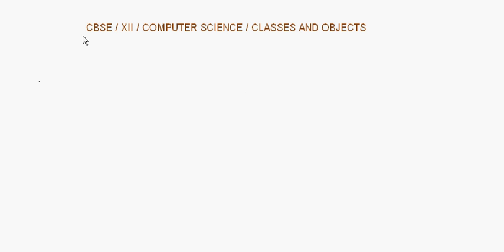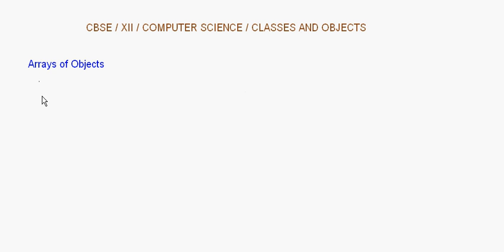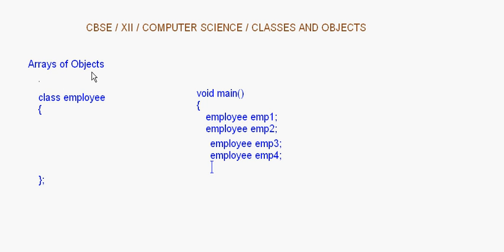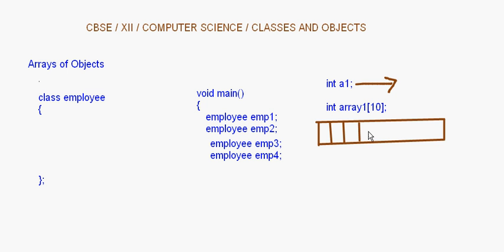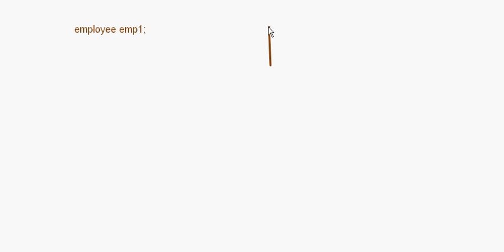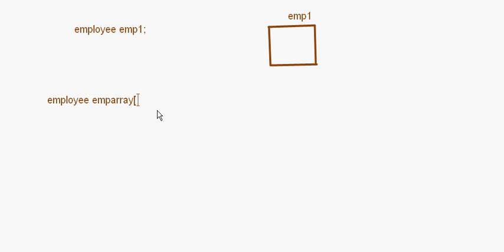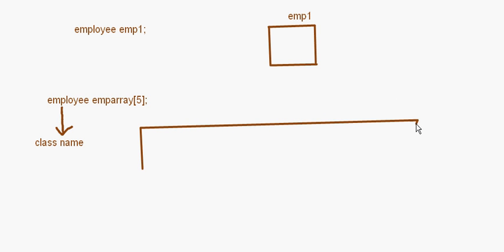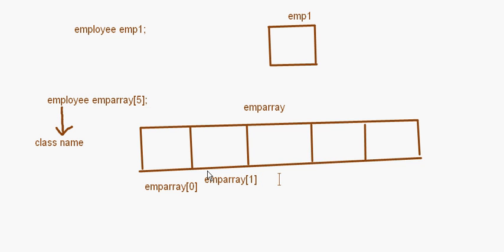eTuitions - CBSE - XII - computer science - classes and objects 3